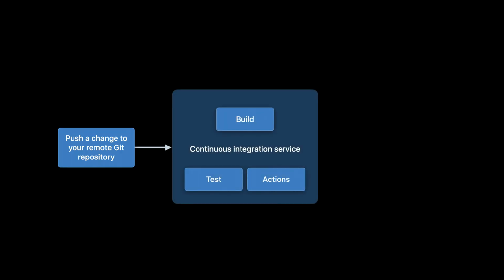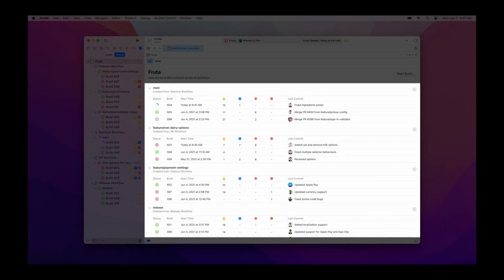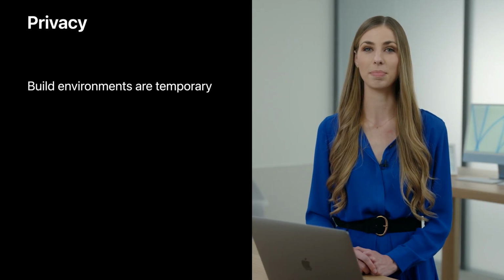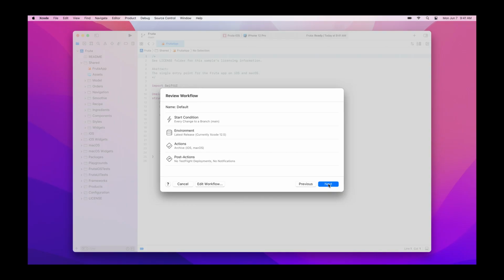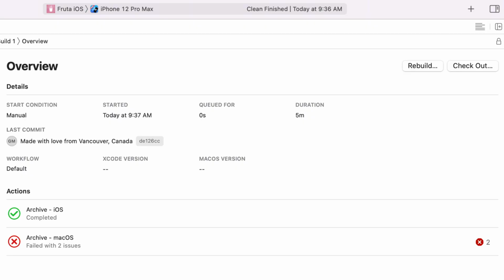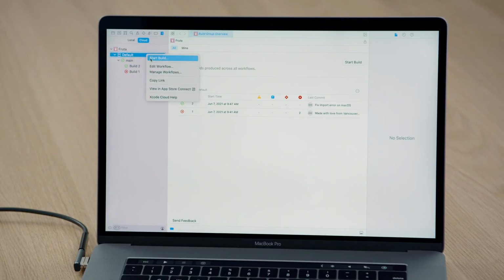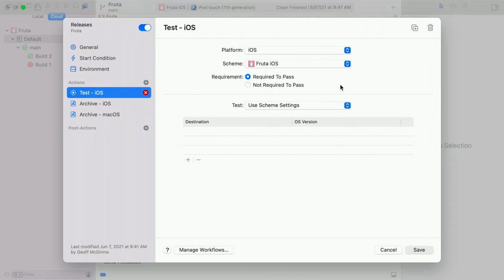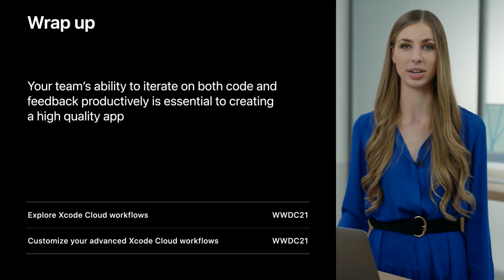WWDC21: Meet Xcode Cloud | Apple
Get to know Xcode Cloud, Apple's continuous integration and continuous delivery (CI/CD) service for building apps and frameworks for all Apple platforms. Find out how Xcode Cloud can improve both the productivity of your team and the quality of your products. We’ll show you how to start your first build, use a build report to fix issues, and collaborate with your team.